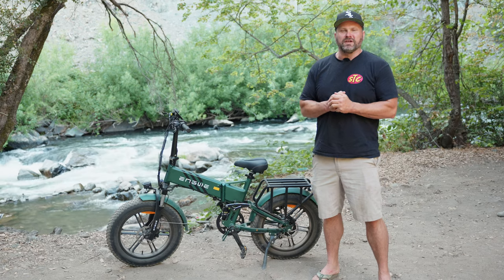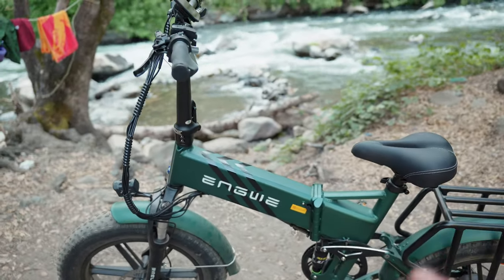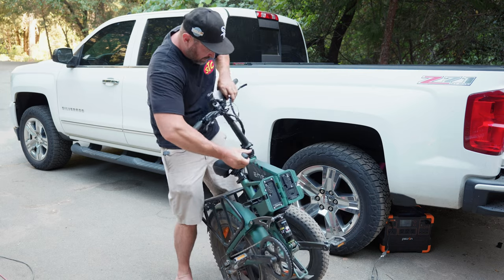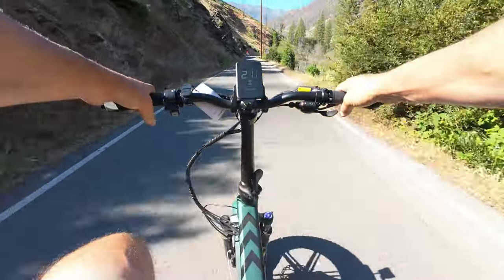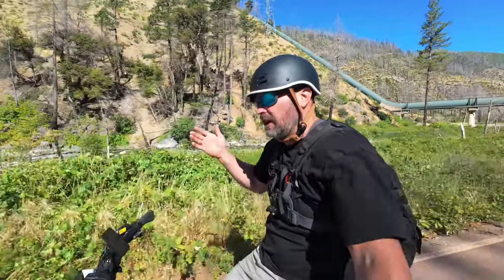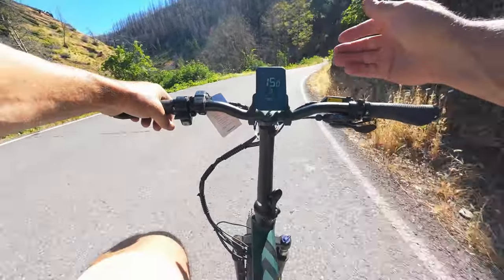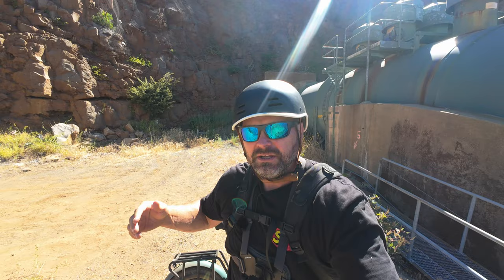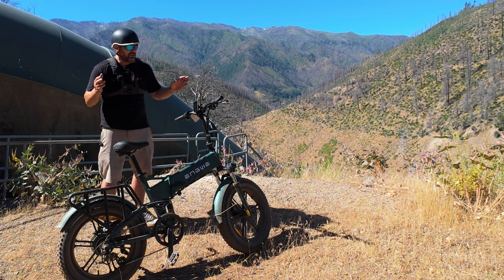The Engwe Engine Pro 2.0 - My New Favorite Folding E-Bike!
52 Tooth Front Chainring =
46 Tooth Front Chainring = (RED VERSION, BLACK IS CURRENTLY OUT OF STOCK)
11-34 Cassette/Freewheel =